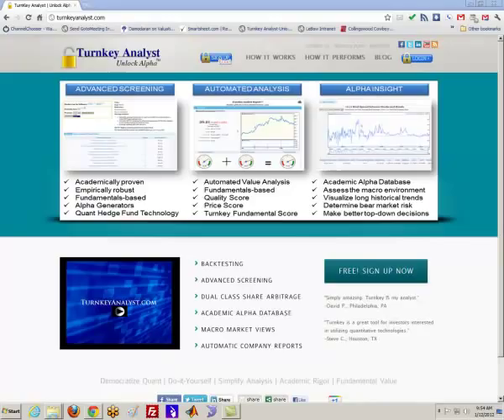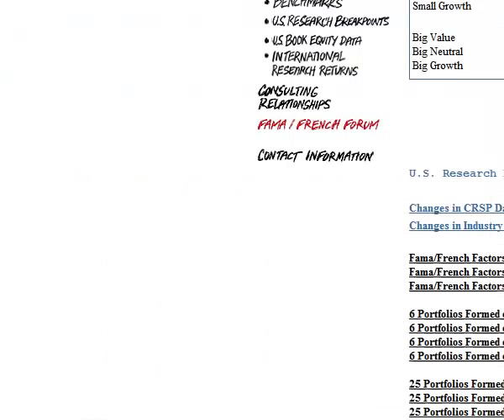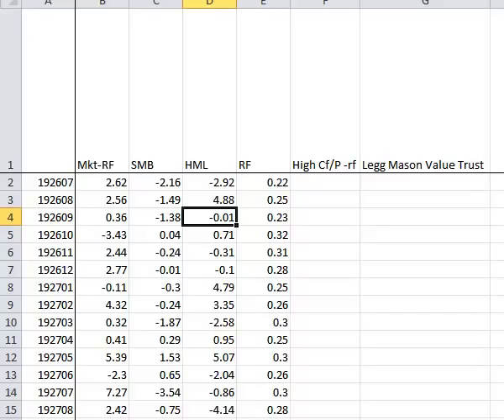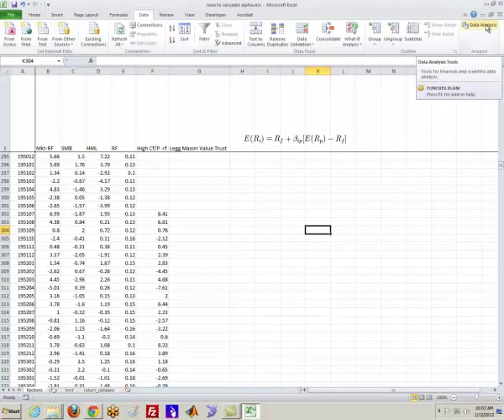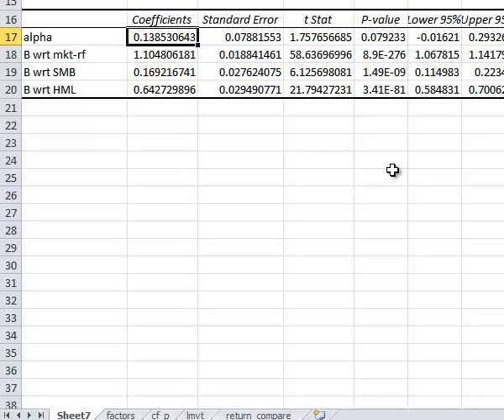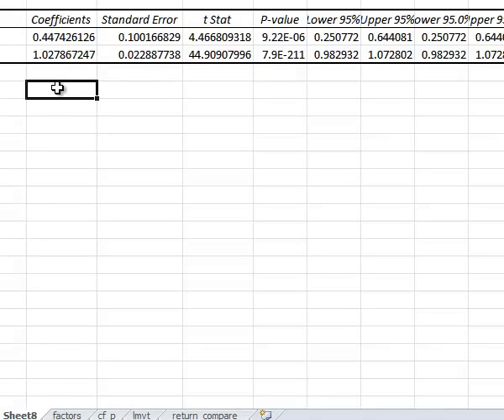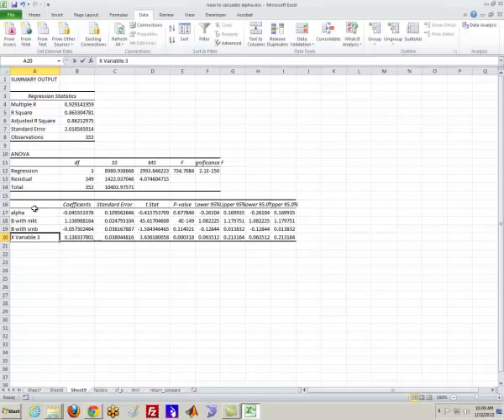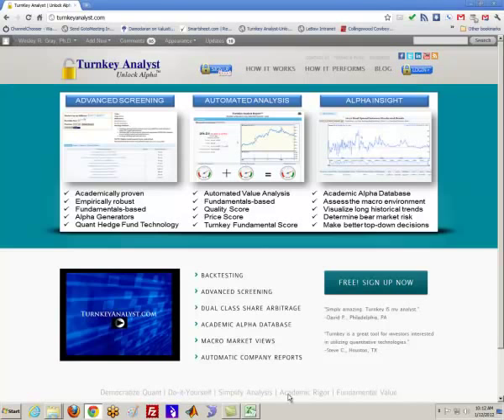How to Calculate Fama French 3 Factor Alpha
Learn how to calculate "three factor alpha". DOWNLOAD the source file for the video

Thumbnail background photo by Dan Cristian Pădureț on Unsplash